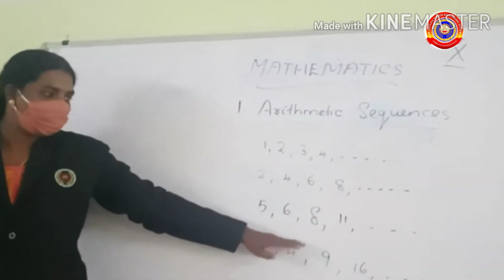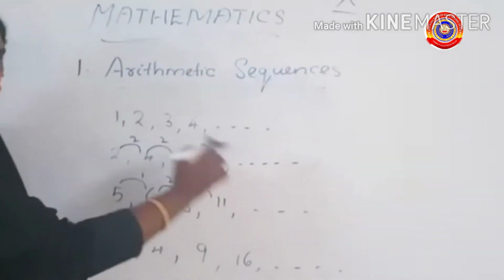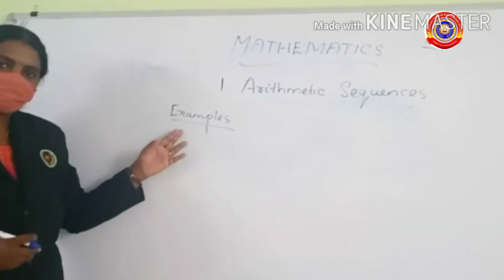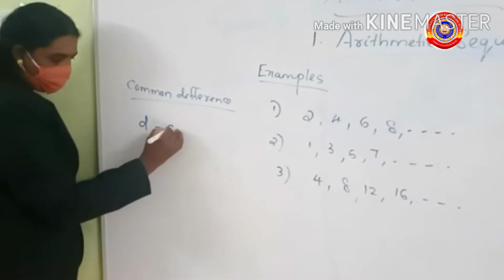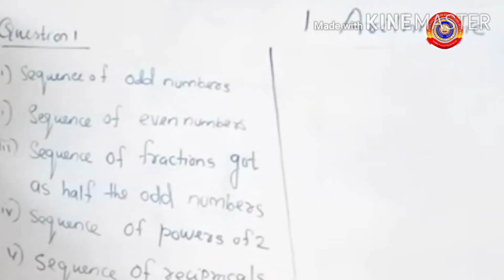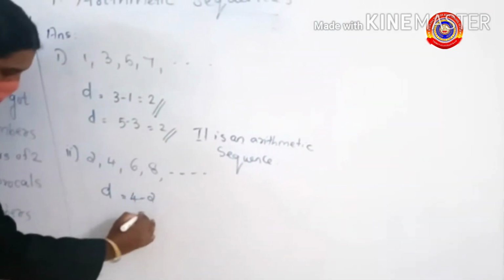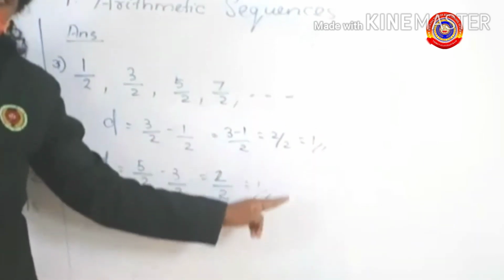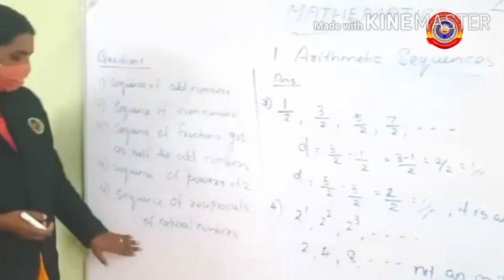KRSMA#Standard 10 Mathematics Part 4 Chapter 1 Arithmetic Sequences